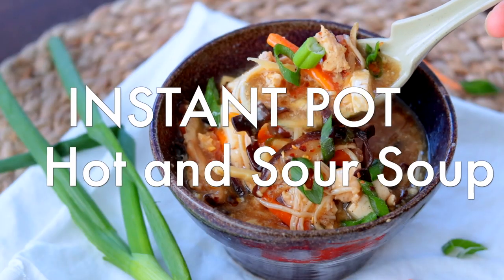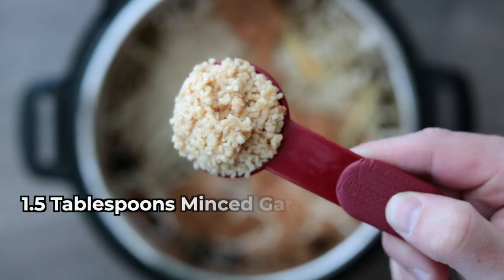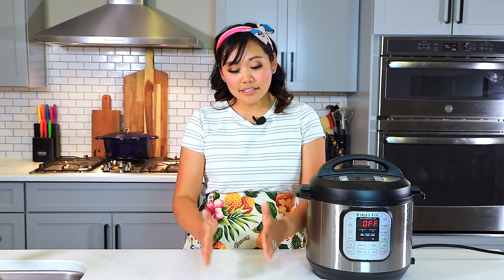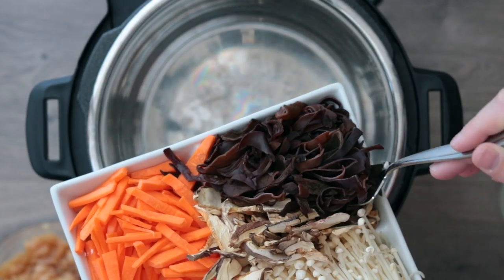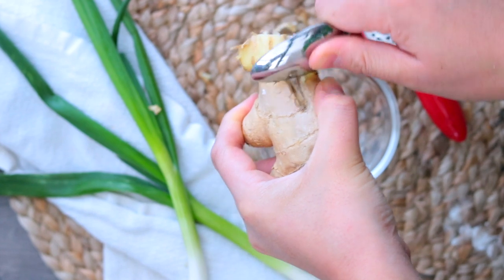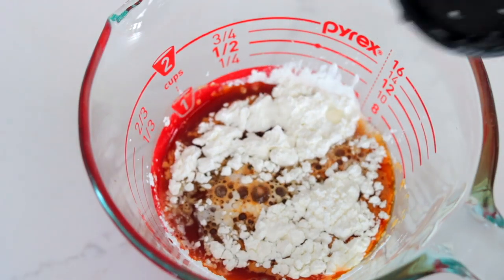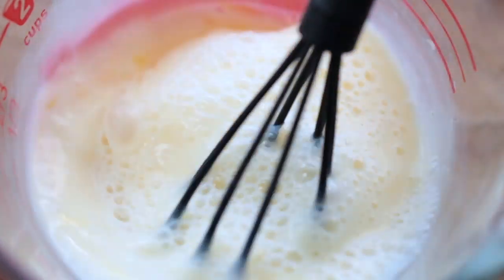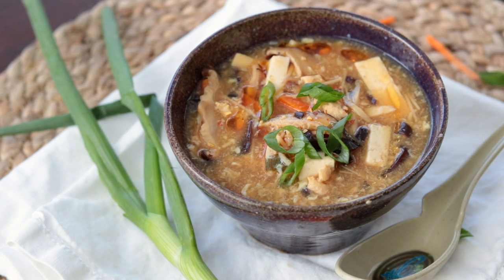The BEST HOT AND SOUR SOUP - Authentic & Hearty - Instant Pot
🚨PRE-ORDER MY NEW COOKBOOK TODAY! "Enjoy! 101+ Pressure Cooker Recipes for Everyone" will ship early December. 🚨 Hey guys! I'm Lisa Childs, welcome back! In this new video, I'll be sharing with you how to make the BEST HOT AND SOUR SOUP you have EVER had, guaranteed. The reviews on this soup are always positive and I crave it ALL the time! Here's the printable recipe and blog post

✅New to Instant Pot Cooking and Like this video? Watch the rest of my Instant Pot 101 series here and learn HOW TO USE YOUR INSTANT POT